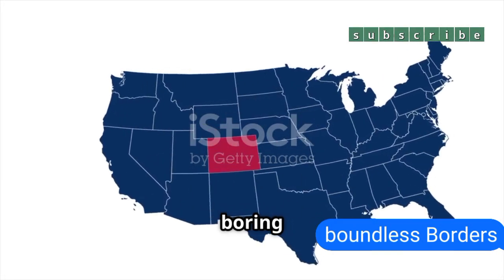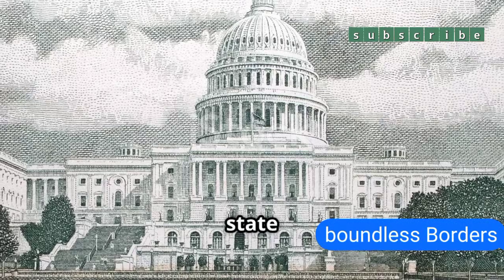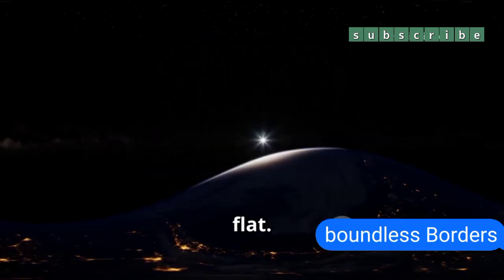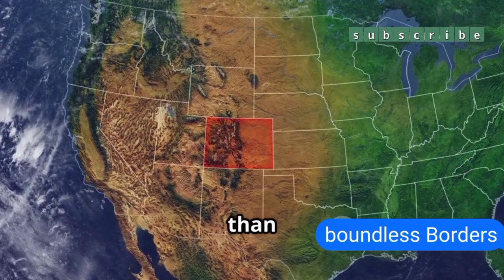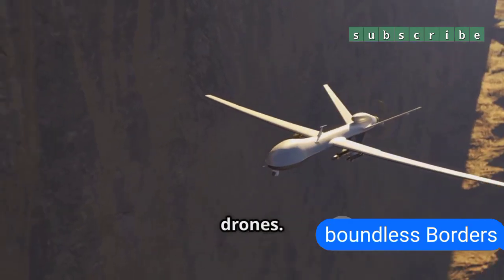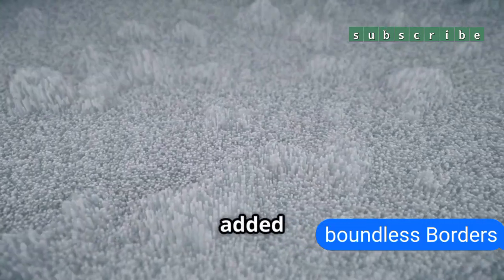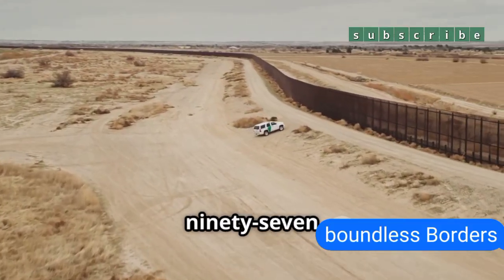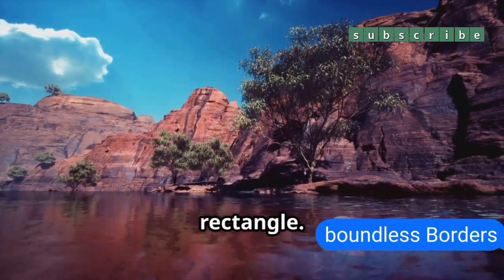"Colorado Isn’t a Rectangle… It Has 697 Sides?! 🤯🗺️"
Think Colorado is a perfect rectangle? Think again.
It may look like it has just four straight sides… but the truth is way more jagged. Thanks to Earth's curvature and 19th-century surveying mistakes, Colorado actually has 697 sides—and this video shows exactly how that happened.

🧭 From early mapping errors to mind-bending geometry, this quick explainer uncovers why one of the “simplest-looking” U.S. states is actually one of the most complex.

🎯 Chapters
00:00 – Colorado: The “Rectangle” Lie
00:15 – The Borders Congress Drew
00:30 – The Earth Isn’t Flat
00:42 – 1879 Surveying Failures
01:00 – 697 Sides Revealed

💬 Did you know this? Drop a comment!